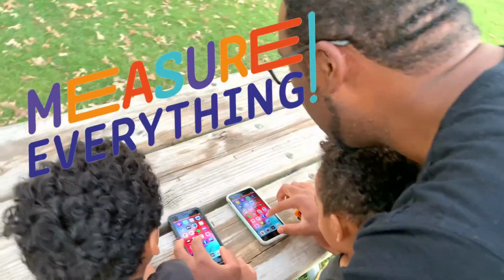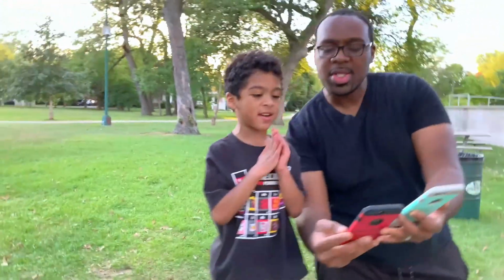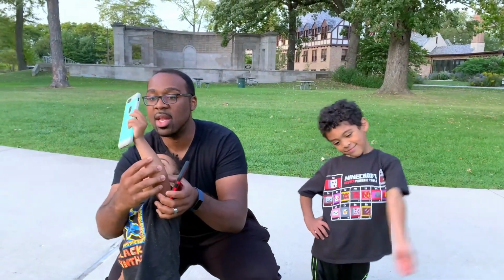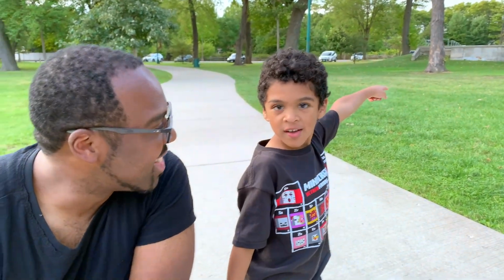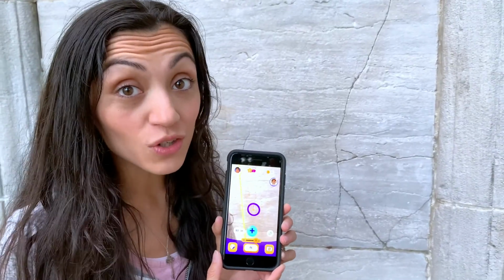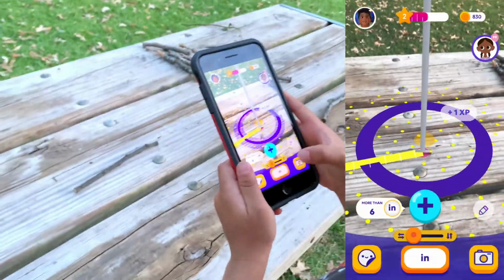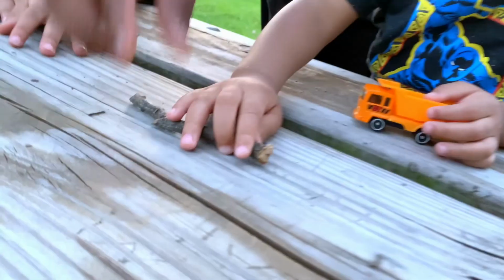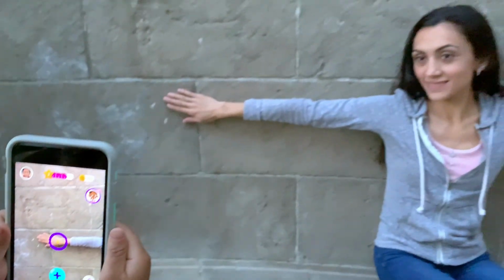Landon and Aiden MEASURE EVERYTHING!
In today's episode, Landon and Aiden learn math through hands-on fun with the Measure! Everything! app! Join us on our math adventure as we explore the world around us through augmented reality (AR) technology, imagination, and discover!

The Measure! Everything! app offers

• Math learning opportunities to kids, anywhere they are
• Adventures-based math exploration that gets kids up and out and beyond the screen to play
• Talk prompts to help grown-ups have math conversations with kids
• Help for showing kids that math is exciting, relevant, and everywhere!

MathTalk was created in 2015 to help young children, particularly those from economically distressed communities, develop positive math identities by creating regular opportunities to discover and interact with math in their daily lives, wherever they are. Through delivery of unique resources, support, guidance, and interactive learning opportunities, MathTalk helps make it easy for parents and other adults in children's lives to regularly engage with them around math, together.

Landon brings you fun and educational videos of letters, numbers, nature, culture, art, music, science, and so much more! His bigger than life personality will be a great addition to your home!